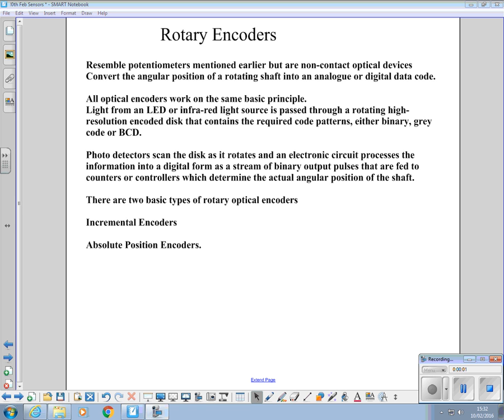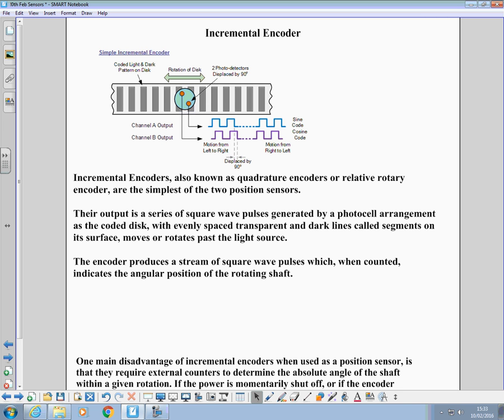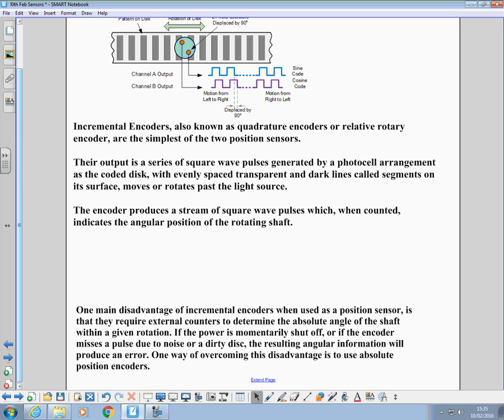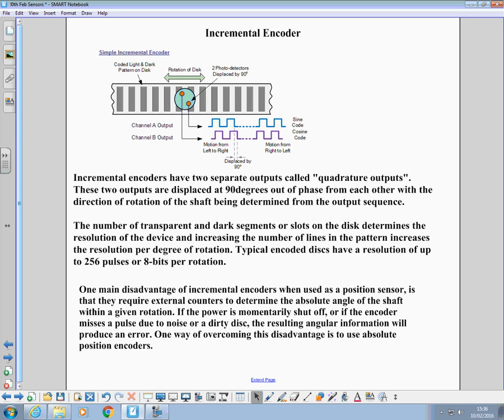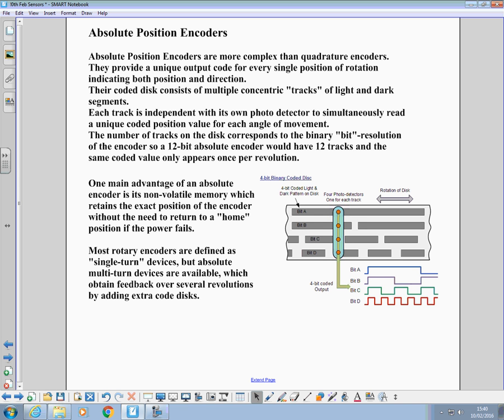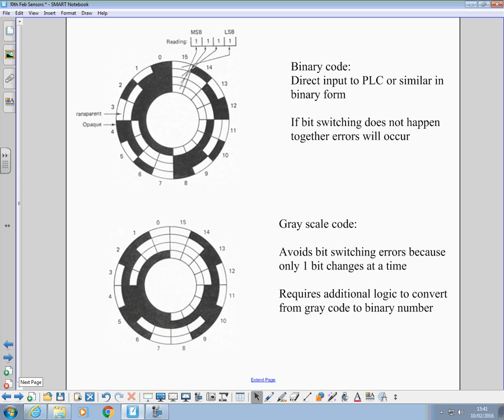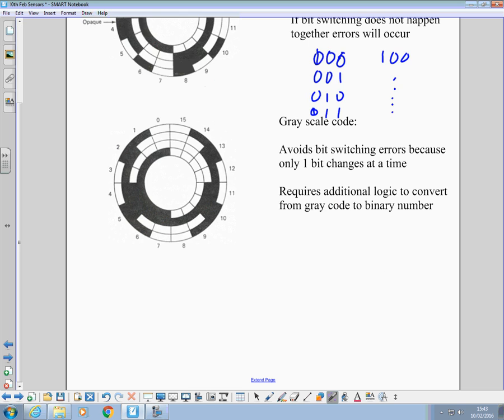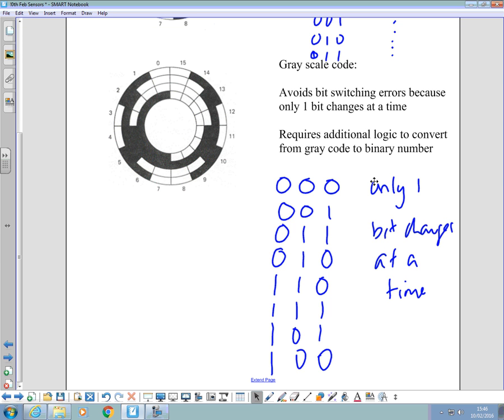10th Feb Part 4 Encoders